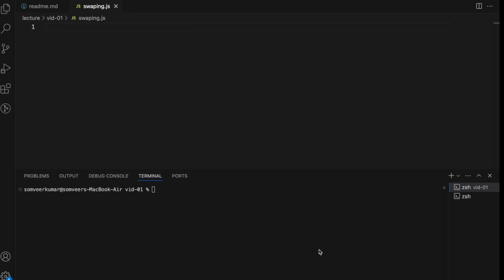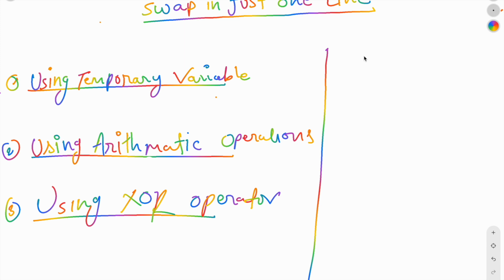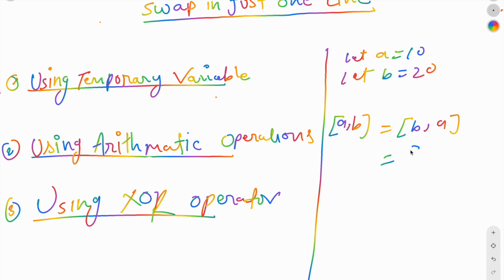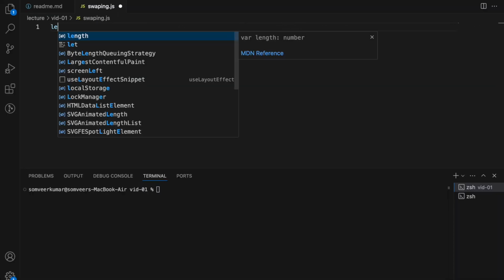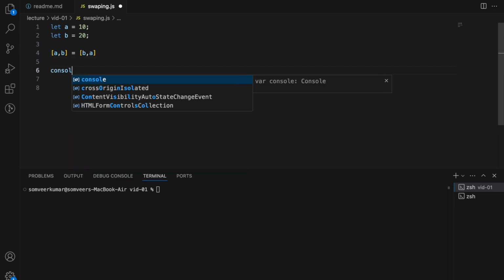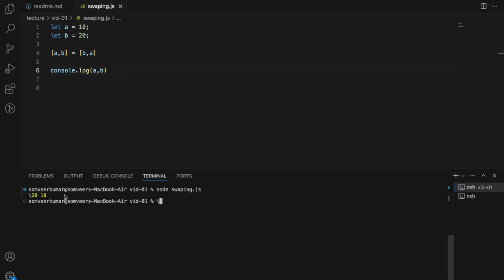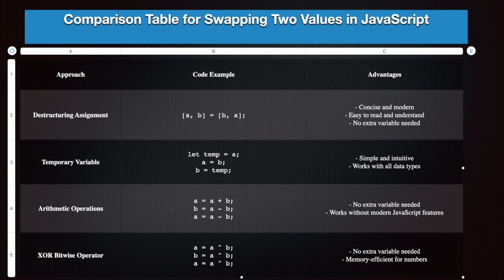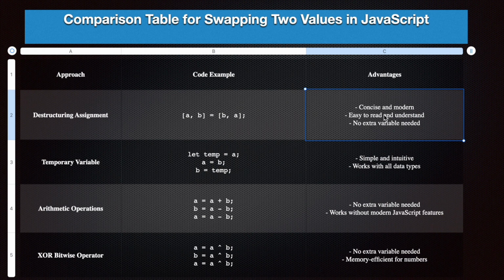JavaScript Interview P01: Swapping, Destructuring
Create an Array with the New Order:
The expression [b, a] creates a new array with b as the first element and a as the second.
[b, a] = [10, 5] (when a = 5 and b = 10).
Destructure the Array:
The array on the right-hand side ([b, a]) is unpacked into the variables on the left-hand side ([a, b]).
a gets the value of b (10).
b gets the value of a (5).